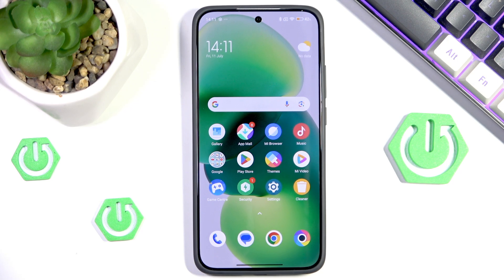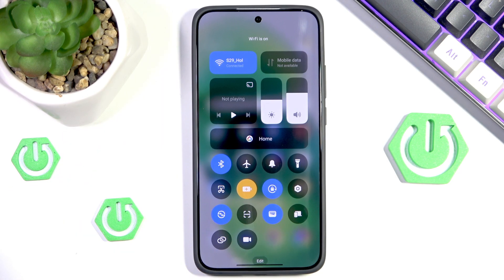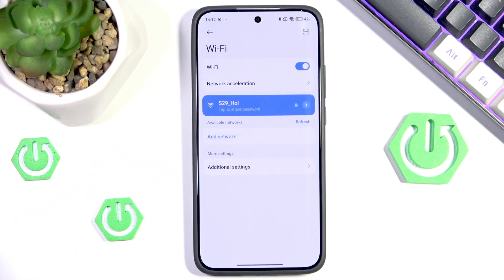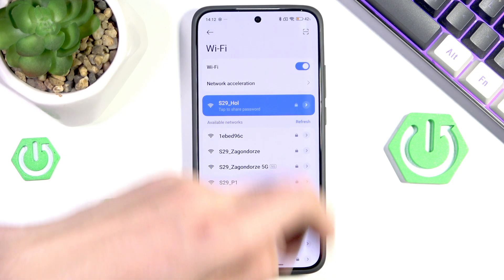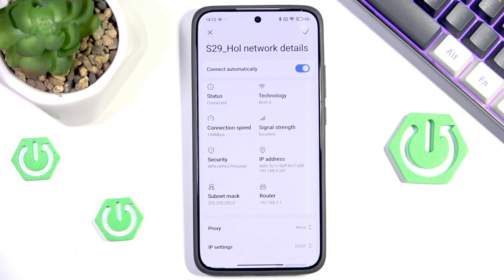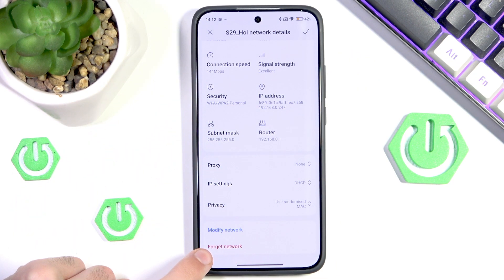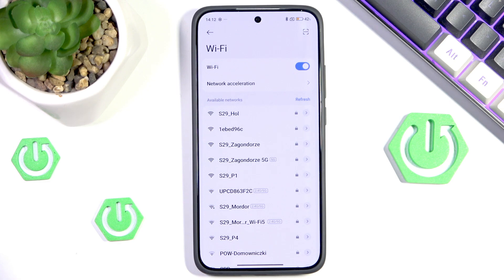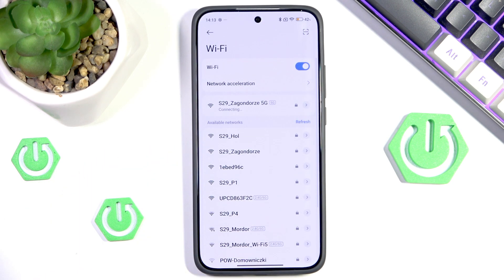POCO F7 Wi-Fi Not Working – How to Fix Connection Issues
If your POCO F7 Wi-Fi is not working or keeps disconnecting, this video will help you solve common wireless connection problems step by step. Learn how to quickly fix Wi-Fi issues on your POCO F7 by restarting the Wi-Fi, forgetting and reconnecting to your network, and troubleshooting your router. We also cover what to do if the problem is with your internet service provider. Follow these easy instructions to restore your Wi-Fi connection and get back online with your POCO F7 smartphone. Whether your Wi-Fi won’t connect, keeps dropping, or is not showing up, these solutions are designed for all users, including beginners and non-native English speakers.

How to fix Wi-Fi not working on POCO F7?
How to reconnect to Wi-Fi on POCO F7 smartphone?
What to do if POCO F7 Wi-Fi connection keeps dropping?

0:00 Introduction
0:12 Disable and enable Wi-Fi on POCO F7
0:32 Forget and reconnect to Wi-Fi network
1:10 Enter Wi-Fi password and connect
1:30 Restart your Wi-Fi router
2:00 Contact your internet service provider
2:40 Final tips and summary